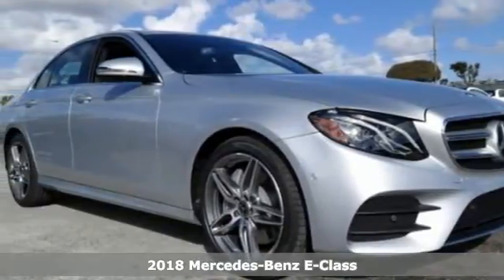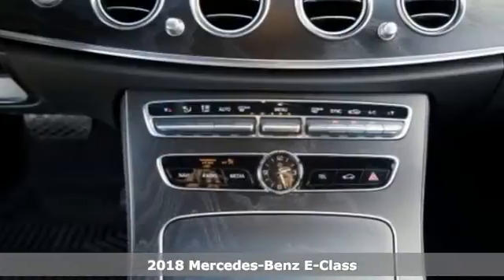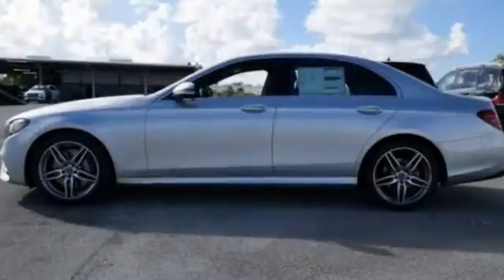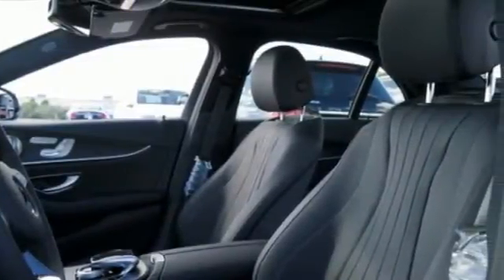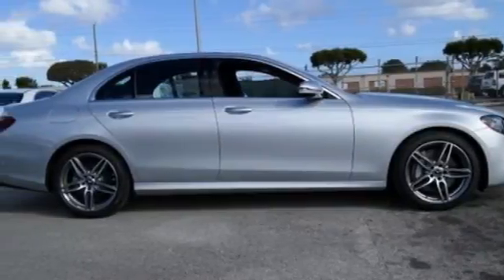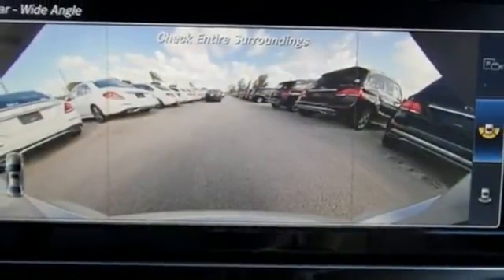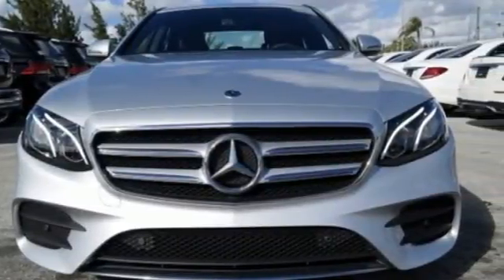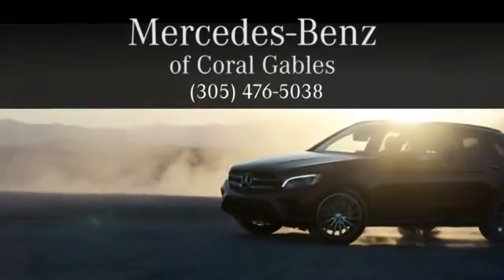New 2018 Mercedes-Benz E-Class Miami FL Coral Gables, FL JA368906 - SOLD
Year: 2018
Make: Mercedes-Benz
Model: E-Class
Trim: E 300
Engine: 4 Cyl. 2.0 L
Transmission: Automatic
Color: Silver
Interior: Black
Stock #: JA368906
VIN: WDDZF4JB2JA368906

Address:
300 Almeria Avenue